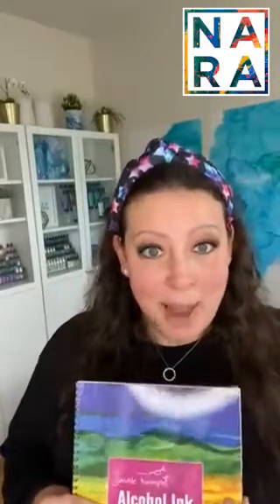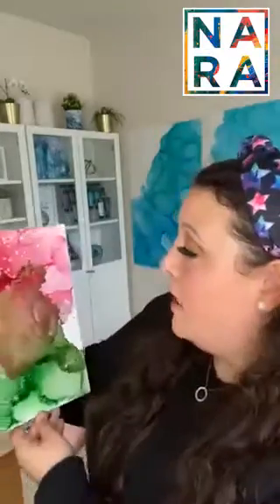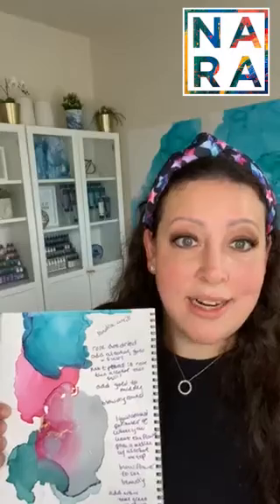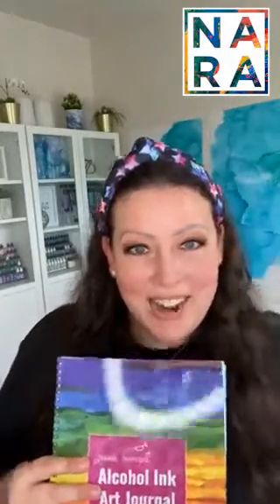Jamie Blicher (@glitterenthusiast) showing our newly launched NARA journal.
NARA is a brand who sells synthetic paper used for alcohol ink art.

Have you ever wanted to have all your artworks in one place? Ever wished of having your own personal journal Alcohol Ink Art Journal? You don’t have to wait anymore! We’ve made it for you!

NARA ALCOHOL INK ART JOURNAL is finally here. Have a journal personalised completely personalised with any text you want, any design you want!